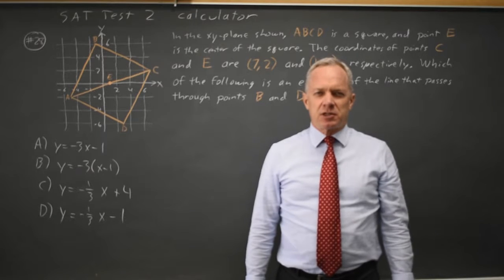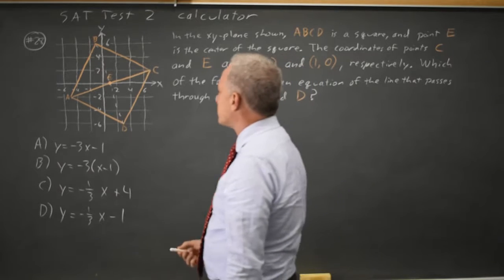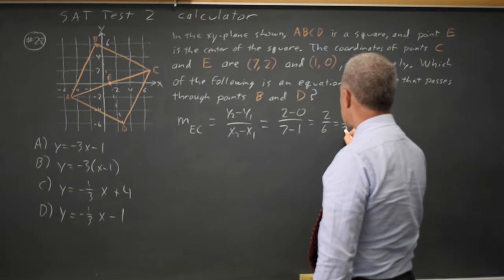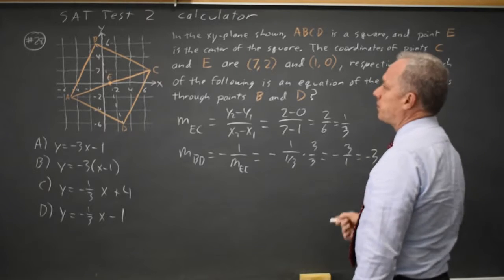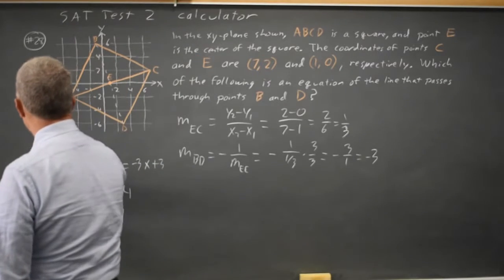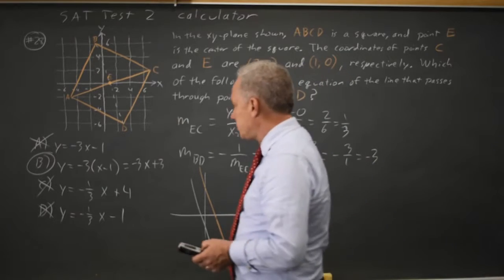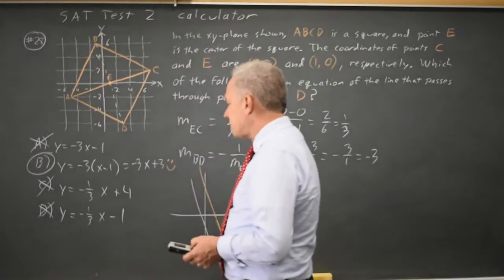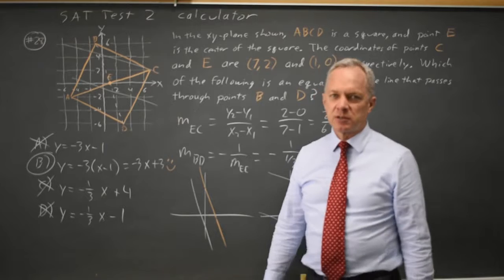SAT Test 2: Linear equations - question #4-28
In the xy-plane above, ABCD is a square and point E is the center of the square. The coordinates of points C and E are (7, 2) and (1, 0), respectively. Which of the following is an equation of the line that passes through points B and D ?